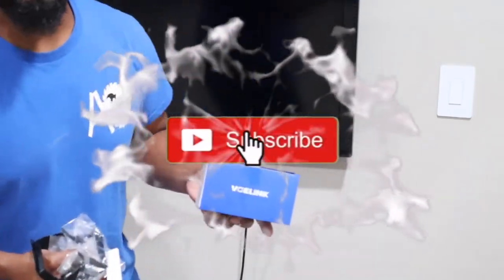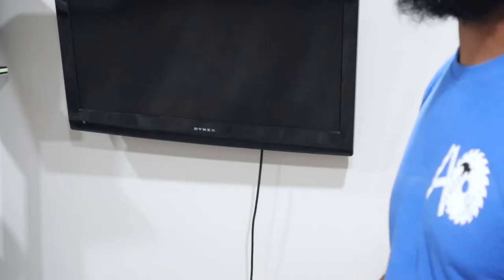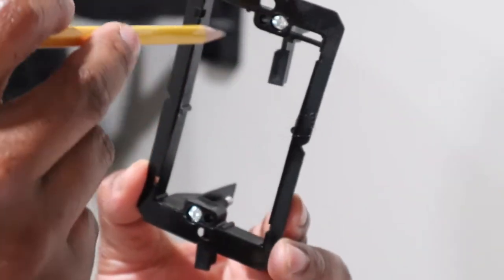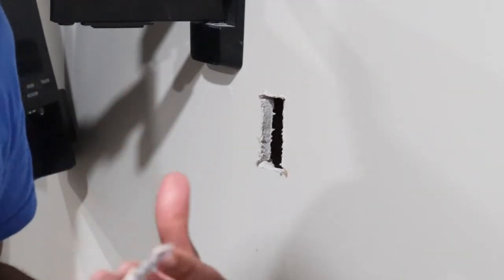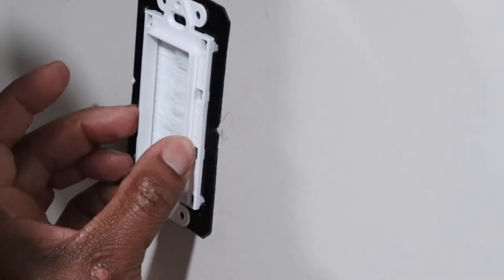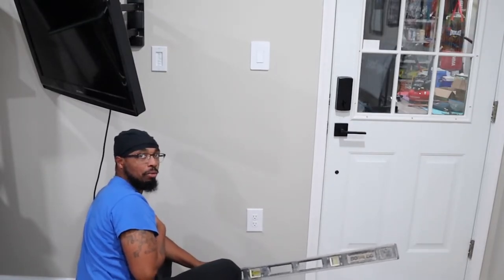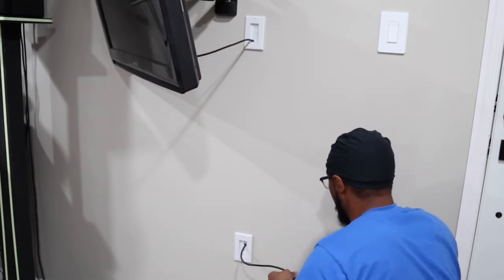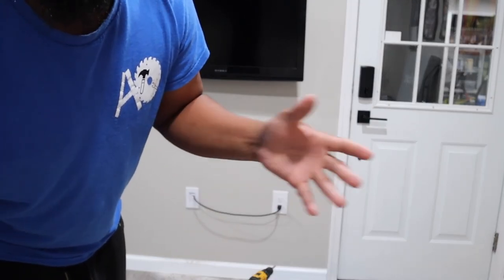VCE Single Brush Wall Plate with Single Gang Low Voltage Mounting Bracket REVIEW!